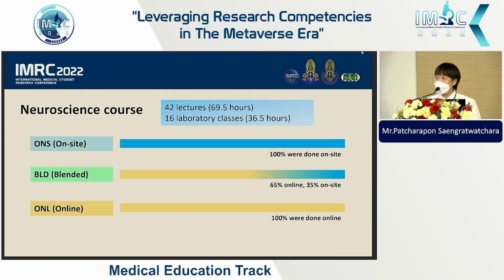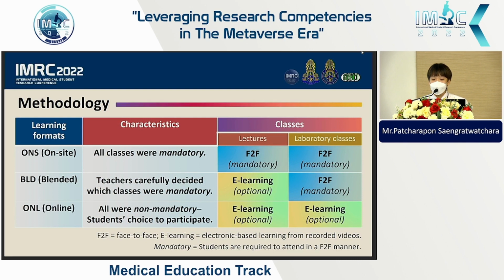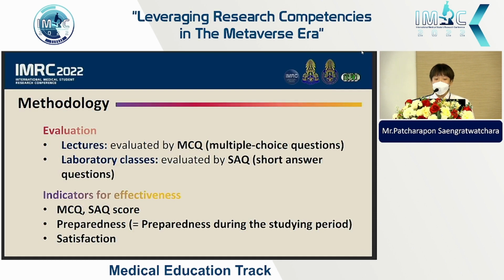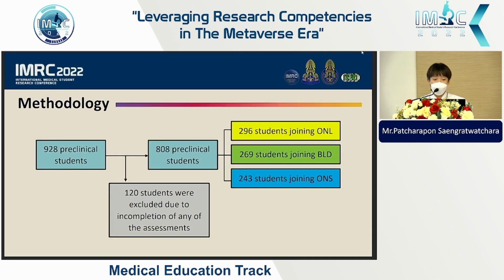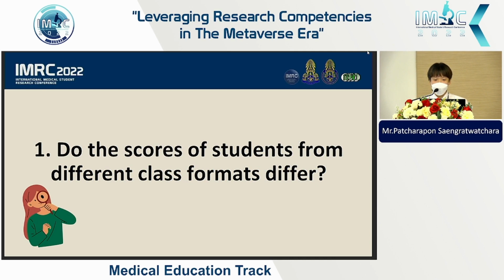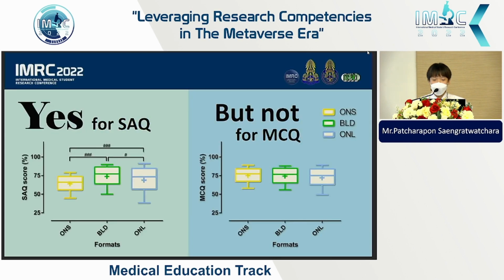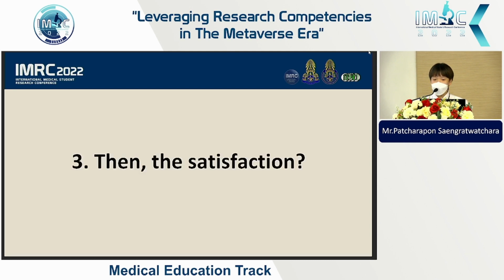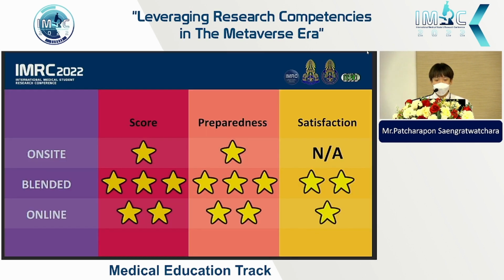Patcharapon Saengratwatchara [Oral Presentation/Medical Education] - IMRC2022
When conventionality isn’t the best: the effects of learning formats and performance of medical students presented by Patcharapon Saengratwatchara in IMRC2022